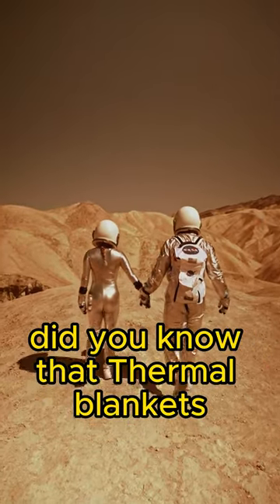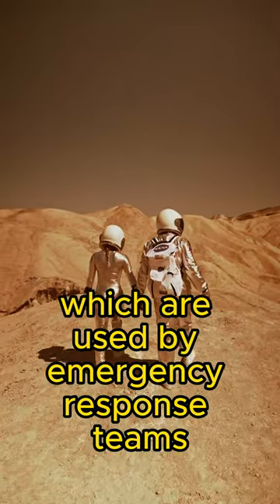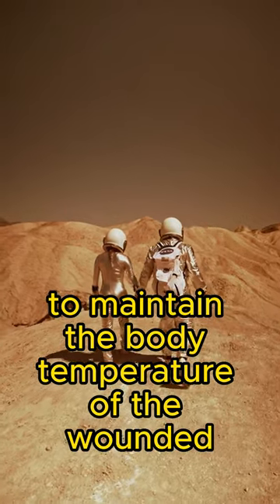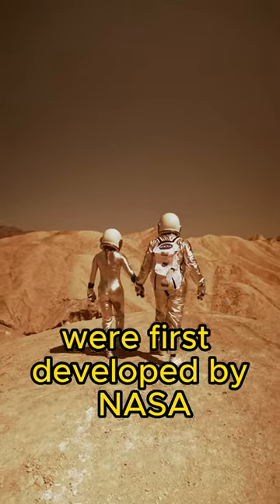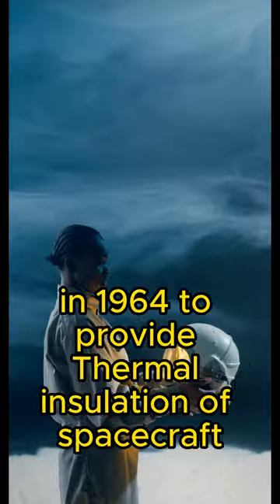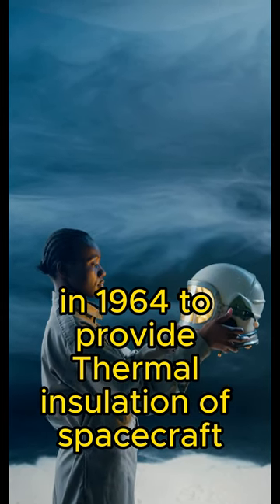Thermal Blankets First Developed by NASA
Did you know that? Thermal blankets, which are used by emergency response teams to maintain the body temperature of the wounded, were first developed by NASA in 1964 to provide thermal insulation of spacecraft.

The human body loses heat by emitting infrared wavelength radiation. Thermal blankets, produced by coating the surface of the insulating thin plastic layer with reflective metal, prevent the body from losing heat by reflecting 90% of the infrared wavelength rays emitted from the human body, namely thermal radiation.